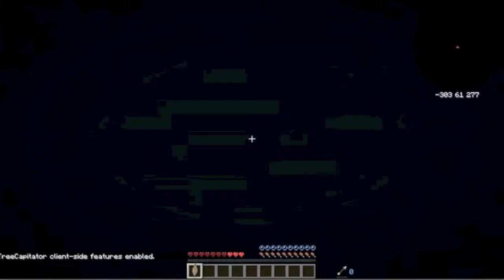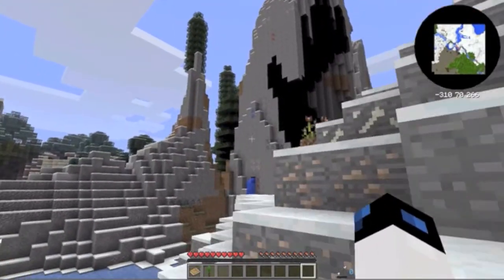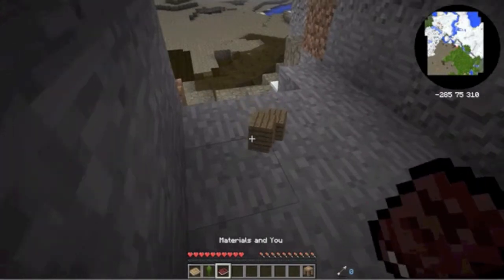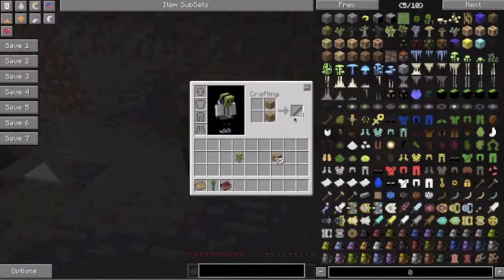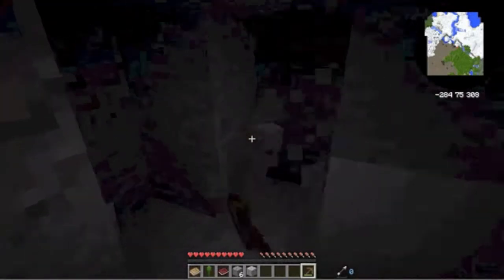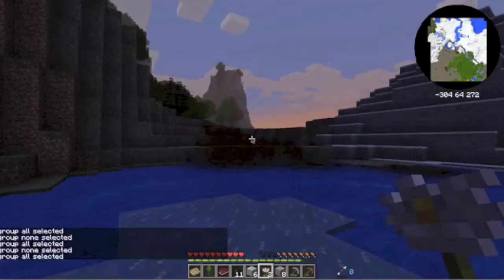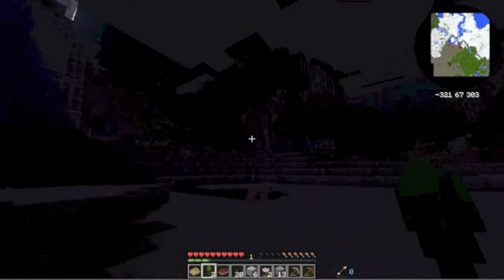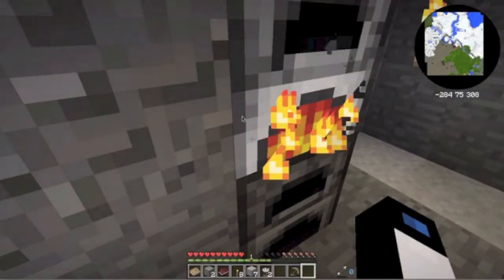Let's Play Hexxit Part 1 A New Experience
Add MEH on Skype: MrTekkfy
MEH Minecraft Username: MrTekkfy